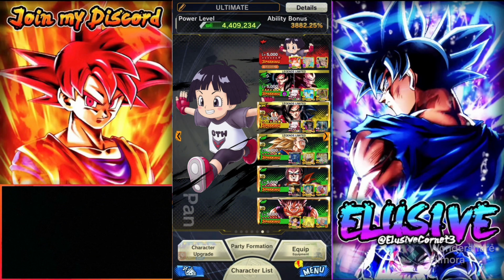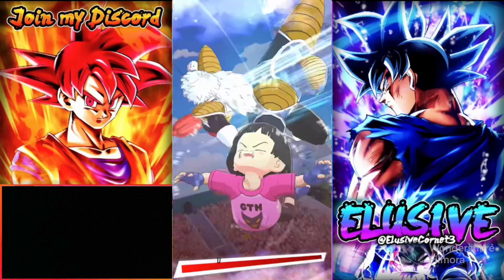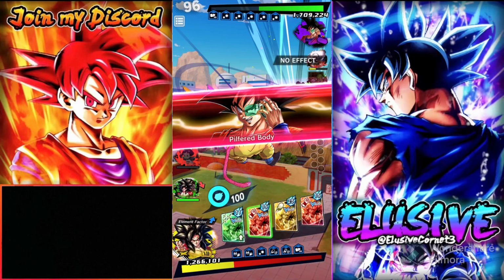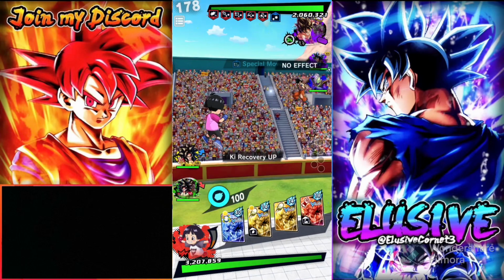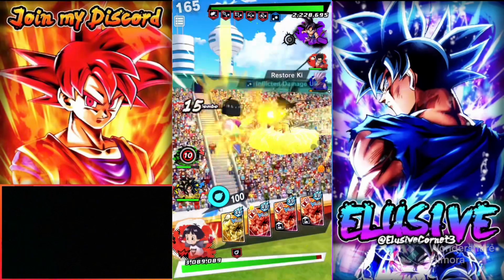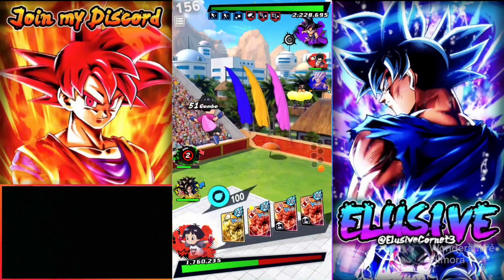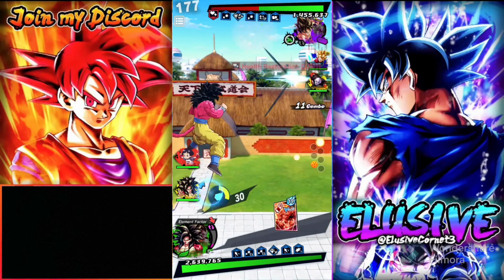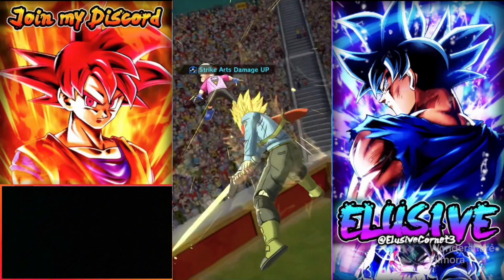ALMOST 1 YEAR OLD YET STILL AMAZING! TAG SSJ4’S ARE THE GOATS! (Dragon Ball Legends)